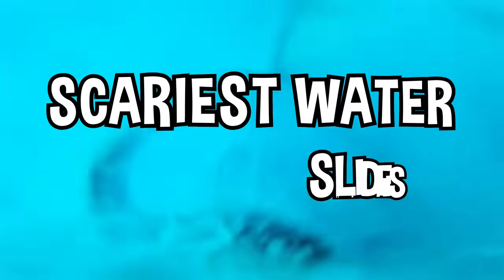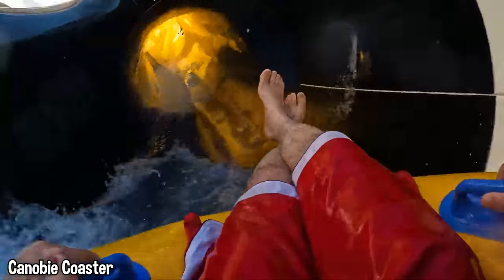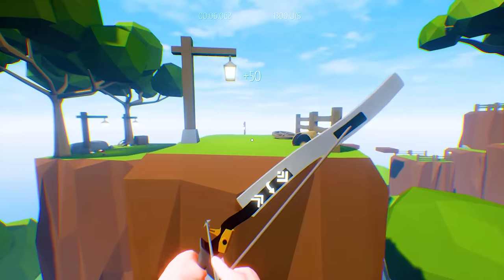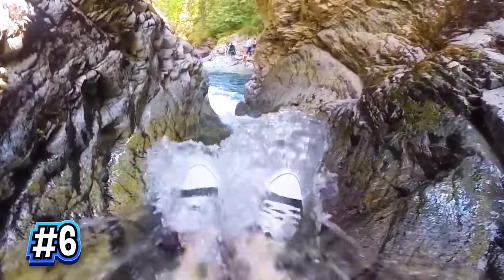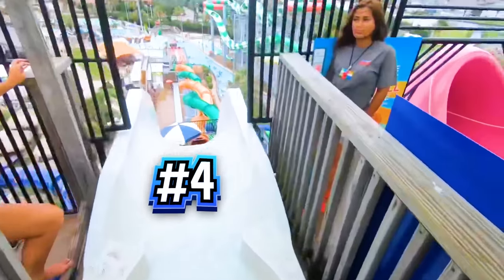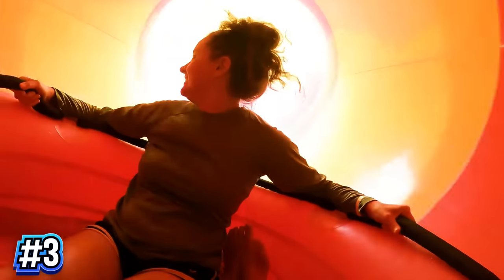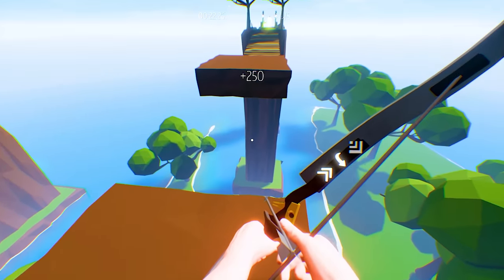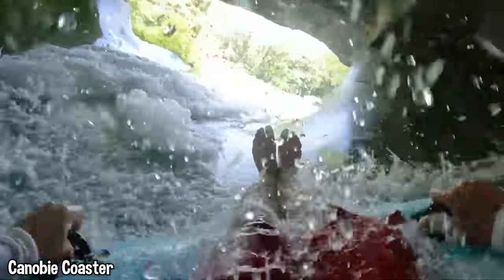he went down the SCARIEST water slide in the world..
he went down the SCARIEST water slide in the world.. Today we see the tallest fastest water slides in the world at the best water parks.

Oshóva - Mountain's Lullaby
Oshóva - In The Jungle

Trend Spot is your place for the best funny heartwarming videos! Inspired by Perplexify Next Trends and Ranzy.

If any of the clips are yours and you don't want to be featured in this video, please email . I will be happy to help. Thank you!